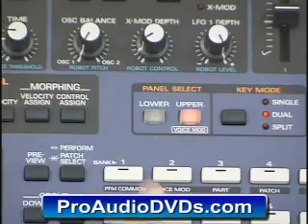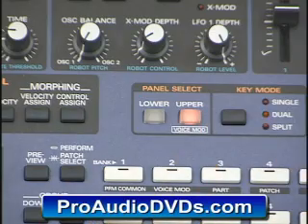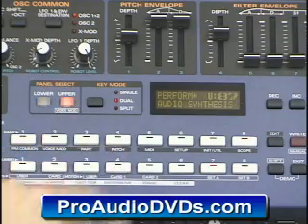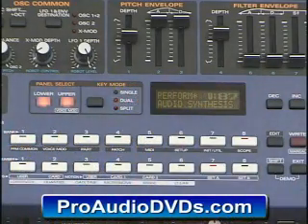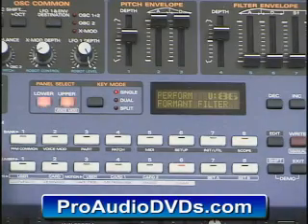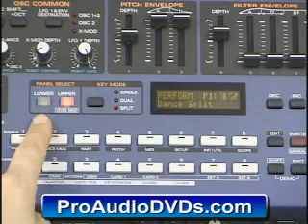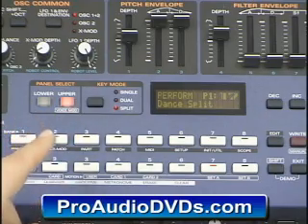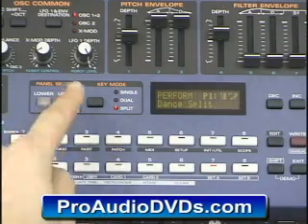Roland JP-8000 JP-8080 DVD Video Tutorial Demo Review Help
David Wills

0:01:05 INTRODUCTION
0:02:10 Differences between the JP-8000 and 8080
0:04:15 JP-8000 front panel overview
0:05:15 Key Mode
0:06:05 Patches vs. Performances
0:07:45 Selecting Patches
0:08:50 Selecting Performances
0:11:20 Selecting Edit Screens

0:12:10 PATCH EDITING
0:13:05 Synthesizers explained
0:13:45 Oscillator Section
0:14:50 Osc 2
0:18:25 Osc 1
0:19:20 Super Saw waveform
0:22:10 Envelopes explained
0:26:05 Filter Section
0:28:40 Filter Envelope
0:31:40 LFOs explained
0:33:45 Amp Section

0:37:00 QUICK TWEAKS
0:38:15 Writing Patches

0:38:50 OTHER EDITING FEATURES
0:40:00 Temporary Scope
0:41:05 Manual Reset
0:42:05 Controller Assignments
0:43:05 FAQ "How do I assign parameters to the Ribbon Controller?"
0:46:00 Velocity Assign
0:47:35 Pitch Bend Assign
0:48:40 LFO 2

0:50:25 ARPEGGIATOR
0:53:15 FAQ "Can I sync the Arpeggiator to an external source?"
0:53:45 RPS (Real-Time Phrase Sequencing)
0:56:10 FAQ "How can I record my own RPS patterns?"
0:59:50 FAQ "How do I use Motion Control"

1:04:05 CONNECTING TO AN EXTERNAL SEQUENCER
1:04:25 Syncing the Arpeg/RPS section
1:05:00 Syncing the LFO/Effects
1:07:10 Sequencing with the JPs
1:07:40 Setting MIDI channels
1:08:35 Local Switch
1:11:05 FAQ "How do I record slider movements to an External Sequencer?"
1:13:40 Remote Control channel

1:14:15 JP-8080 FEATURES
1:14:40 Front Panel
1:14:50 Selecting Patches/Perf.
1:15:45 Preview button
1:16:05 Edit Screens
1:16:40 FAQ "What's the difference between MIDI in and Remote Keyboard in?"
1:18:25 External Inputs
1:19:15 External Inputs in the Oscillator section
1:20:45 FAQ "How do I get that cool Vocoder effect on my voice?"
1:23:30 Initializing the Voice Modulator
1:24:30 Voice Modulator Panel
1:26:40 Voice Modulator Control 1/2
1:28:05 Filter Bank
1:29:25 FAQ "What is Morphing and and how do I use it?"
1:31:30 Vocal Morphing
1:32:20 FAQ "What is Individual Trigger and how do I use it?"

1:38:25 SOLO SWITCHING
1:39:10 FAQ "What's the difference between Mono and Legato?"
1:40:05 Unison mode

1:40:30 GRADUATION